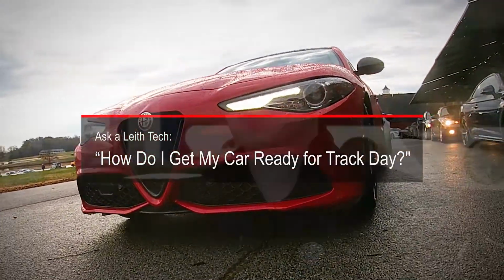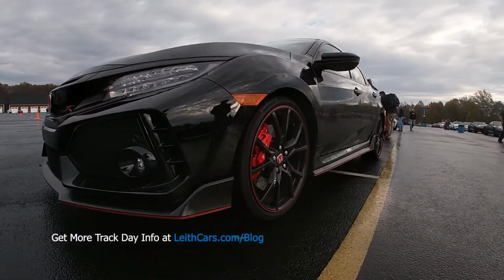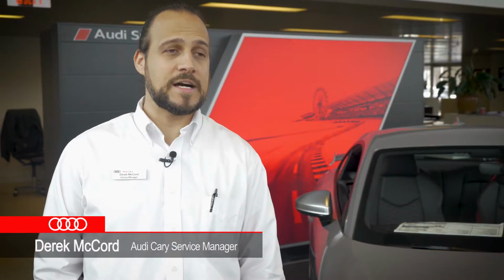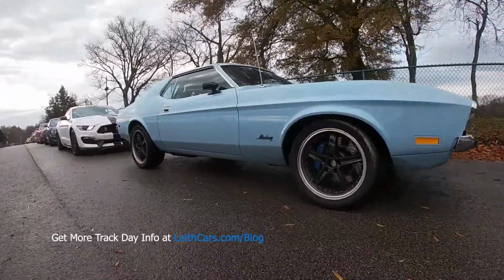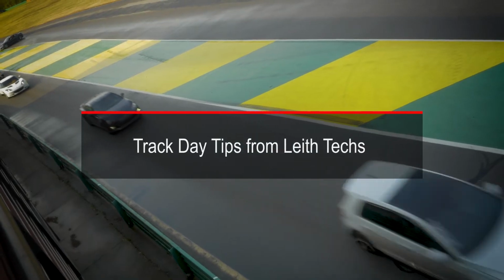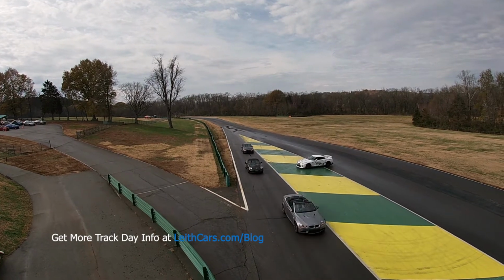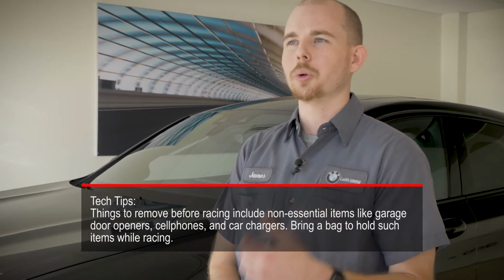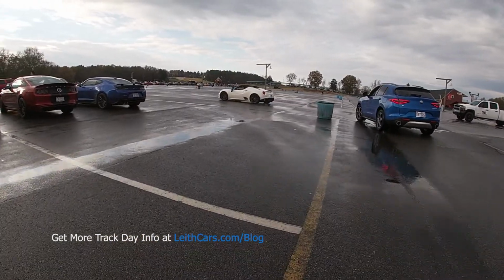Track Day Tech Tips: Getting Your Car Ready for VIR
Whether you’re planning to drive your car “factory stock” or you want to get it prepped for ultimate performance with some upgraded parts, these basic track day tech tips will be a good starting point for you. This video features some of our LeithCars performance brand techs and managers discussing how they perform track day certifications and more at our Leith Service Departments.